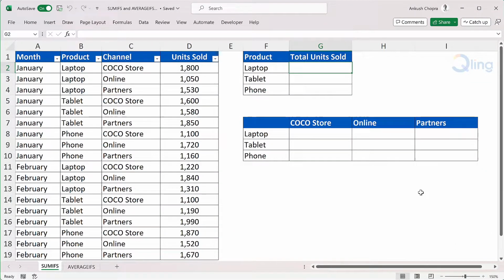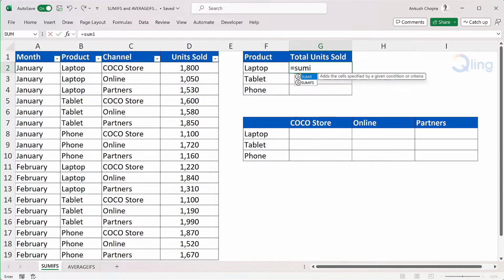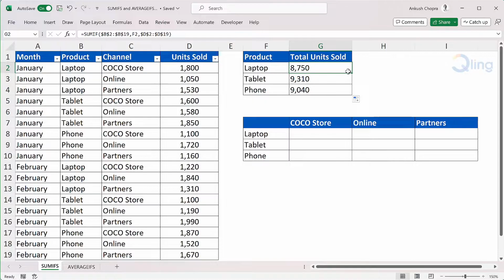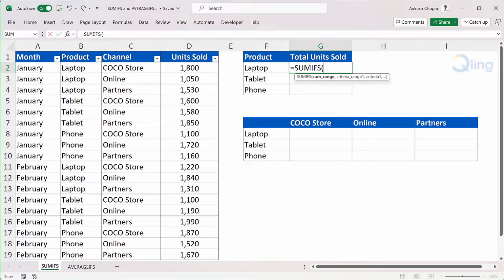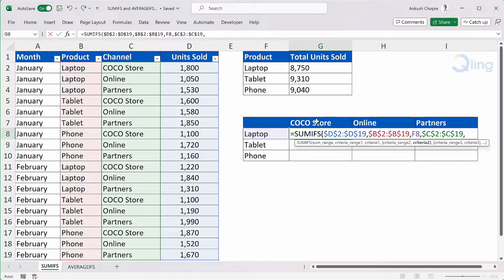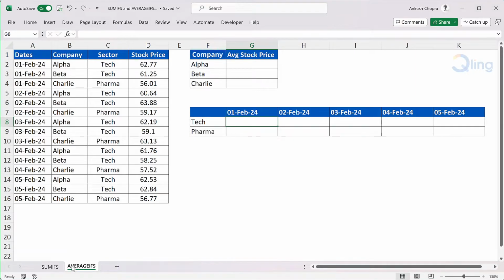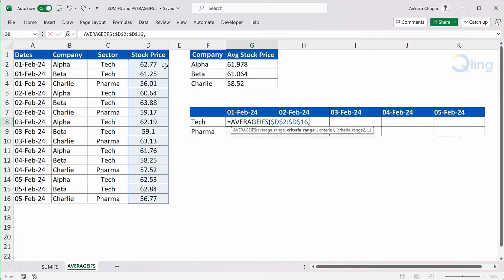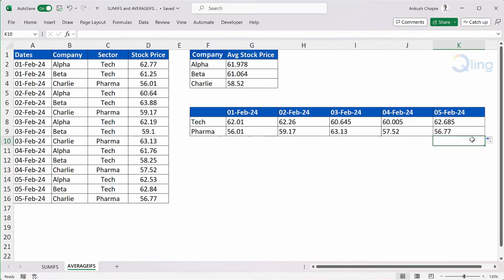SUMIFS & AVERAGEIFS Made Simple: Boost Your Excel Skills Fast!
SUMIFS & AVERAGEIFS are essential functions for data analysis. A thorough knowledge of these is a must if your work involves getting insights from data.

These two functions are improvements over SUMIF and AVERAGEIF functions, as they allow you to find the sum or the average based on one or more than one conditions.

In this video, you will learn how to use these functions with one and more than one criterion.

In addition, we will also look at the common mistakes while writing these functions and how to avoid them.

00:00 - Introduction
00:59 - Finding the Sum manually
01:47 - SUMIF
03:07 - SUMIFS with one criteria
05:07 - SUMIFS with multiple criteria
07:44 - AVERAGEIF
08:26 - AVERAGEIFS with multiple criteria
09:58 - Common Mistakes while writing SUMIFS and AVERAGEIFS functions

How to use the MAXIFS and MINIFS function in Excel